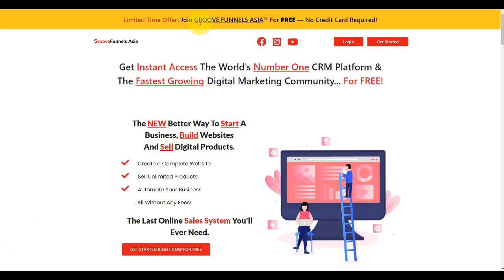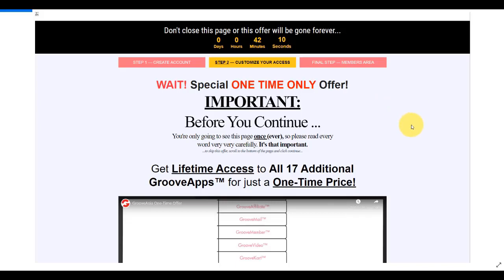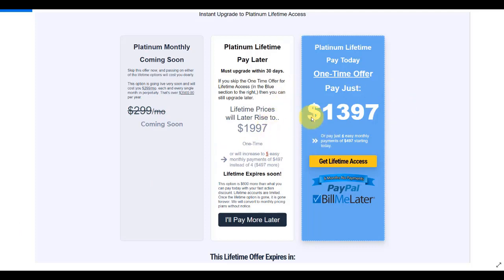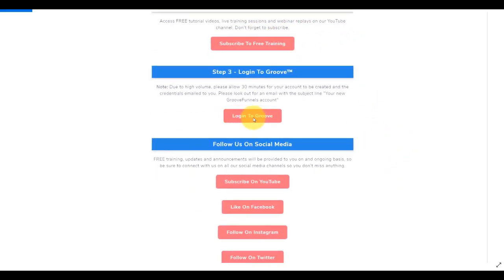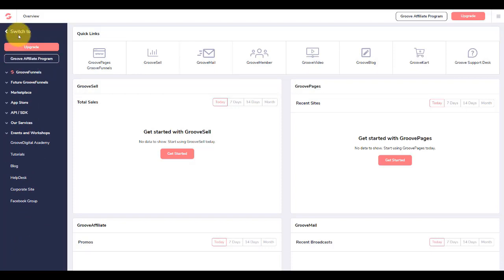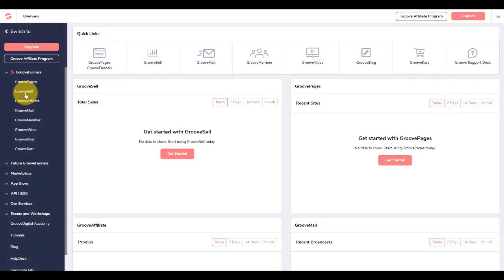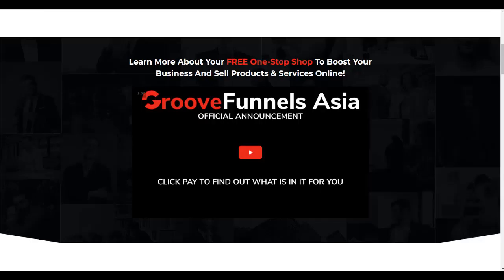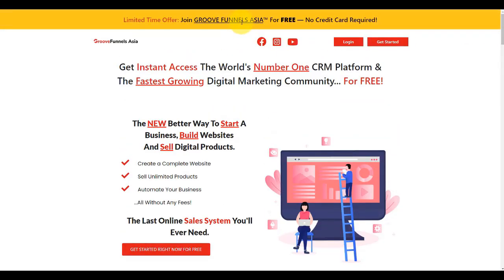Groove Asia What's Inside a Free G Funnels Asia Account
Check out the 20 Groove Asia apps we give you for FREE and grab your FREE account today @

Inside this issue of Groove Funnels Asia we cover:

1) What the 20 Groove Asia Aps are that you get for free with your account.

2) How to create a free Groove Funnels Asia account.

3) What the OTO offer is and why you should seriously consider it.

4) What email you can expect to get and what to look out for.

5) What's inside your Free Groove funnels Asia Account.

Don't waste another second trying to build your online business, store, product funnels, websites, email autoresponder systems and more without a Groove Funnels Asia Account.

Why spend thousands a month or year on other programs and try to patch them all together when your Free Groove Funnels Asia account can do it all and for a fraction of the price of other platforms you can have unlimited access for a single one time price.